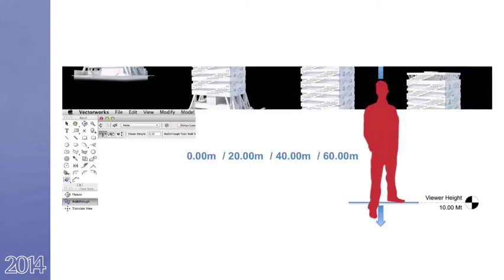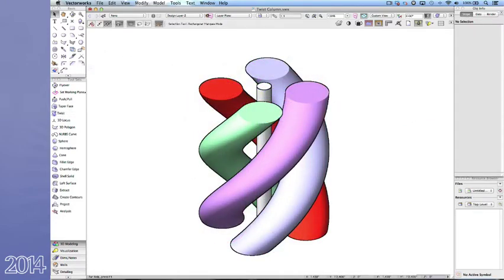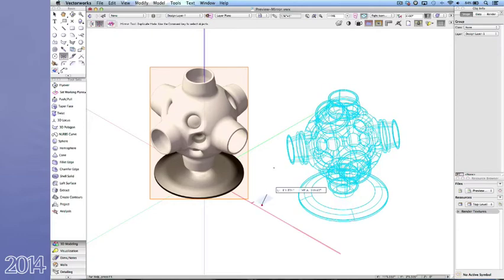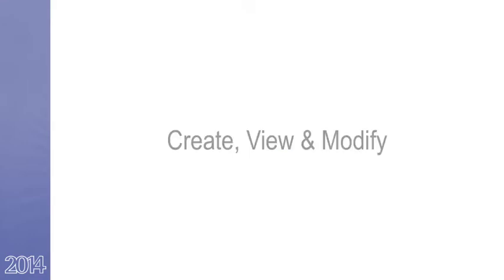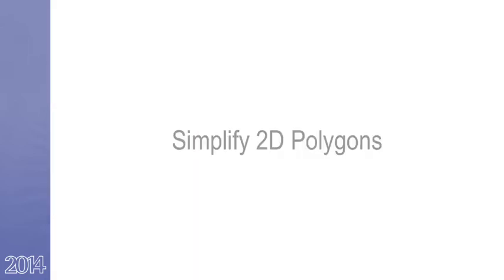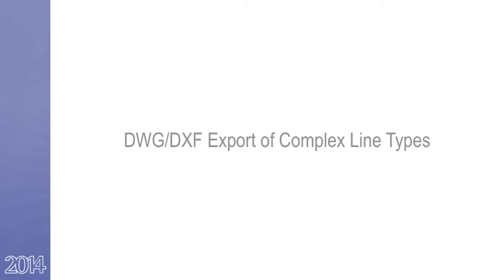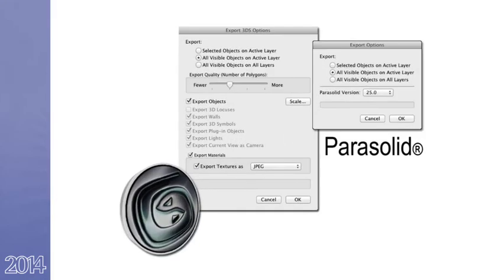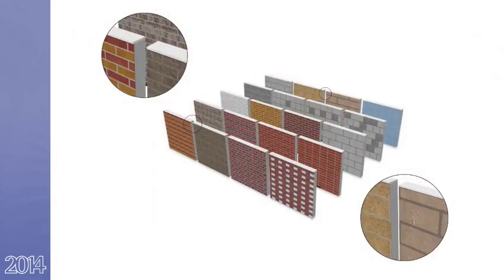2014 What's New in Fundamentals